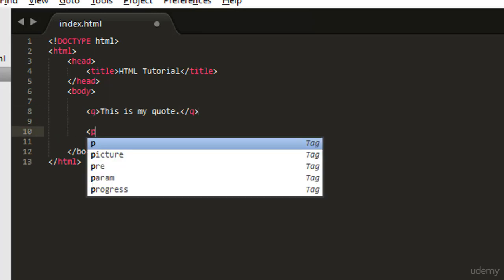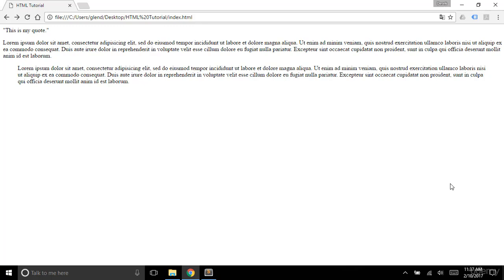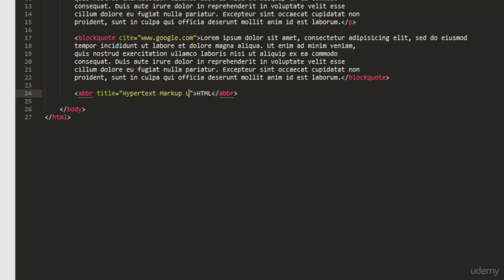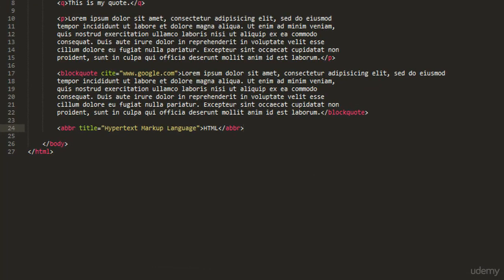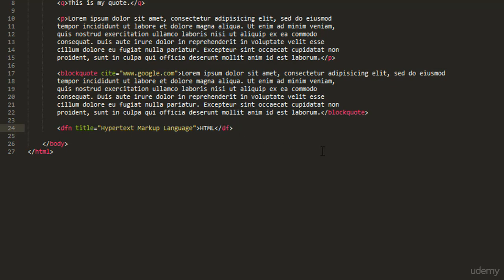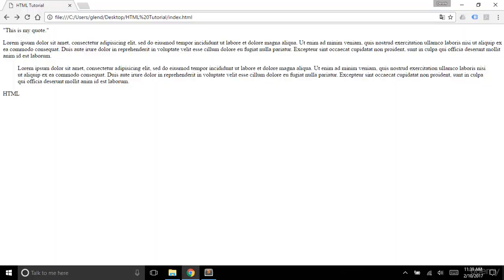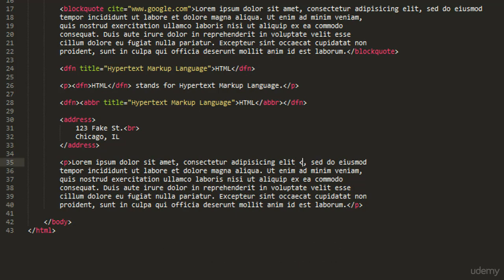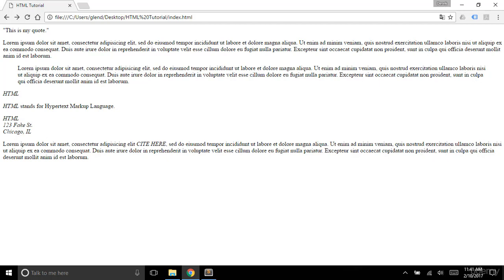Quotations and Citations - Ep13